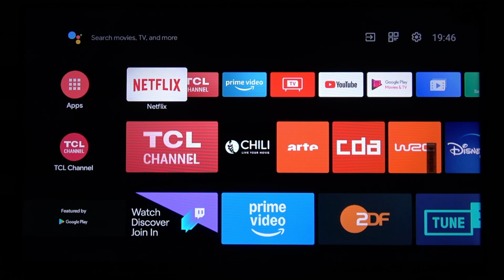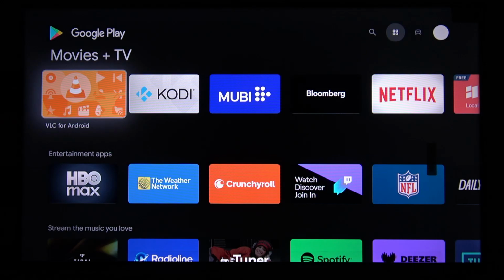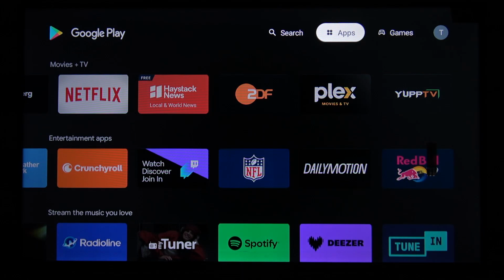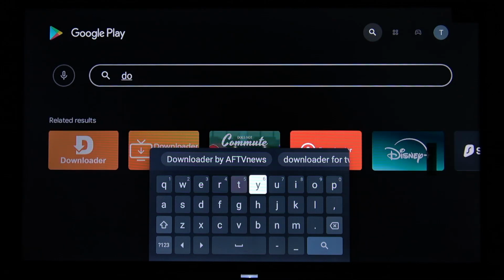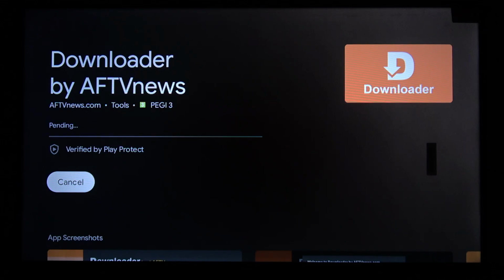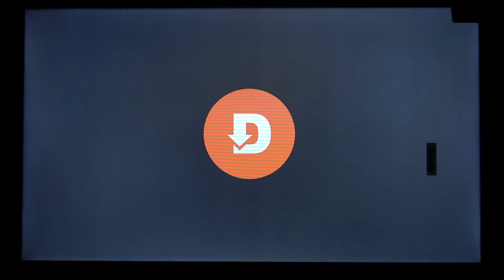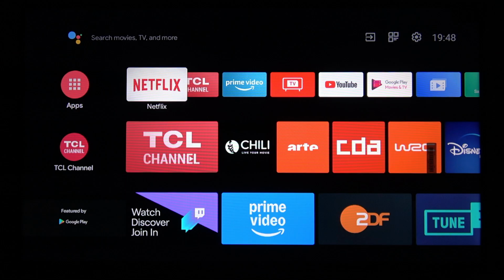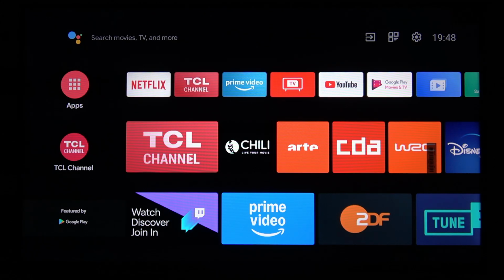How to Install Apps on TCL TV (Google Play Store)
This video shows how to install applications on your TCL 32V5C TV using the Google Play Store. You will learn how to open the Play Store from the TV home screen, browse categories or games, use the search bar to find apps, install and open an app, and add the app to your favorites so it appears on the home screen. The steps in this walkthrough require an active internet connection and work on TCL 32V5C running Android TV / Google Play Store.

How to install apps on TCL 32V5C from Google Play Store?
How to add apps to favorites on TCL 32V5C?
How to search and install games on TCL 32V5C Google Play Store?

0:00 Intro – what we will do
0:04 Open the Apps icon on your home screen
0:17 Select "Get more Apps" to open Google Play Store
0:28 Make sure your TCL 32V5C is connected to the internet
0:40 Browse categories or switch to the Games tab
0:57 Use the Search bar and enter the app name
1:10 Select the app and press Install, wait for download
1:45 Open the app from Play Store or Apps menu
2:05 Add app to Favorites – hold Select and choose Add to Favorites
2:27 Wrap up and final tips